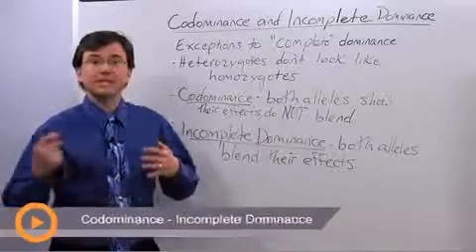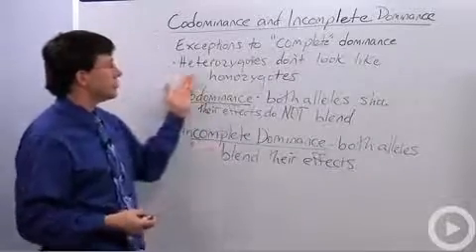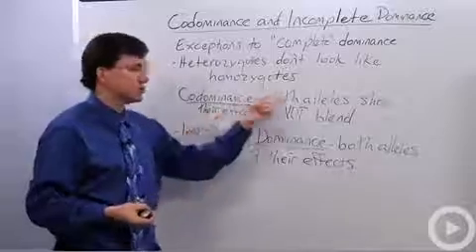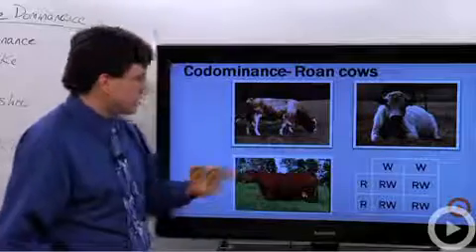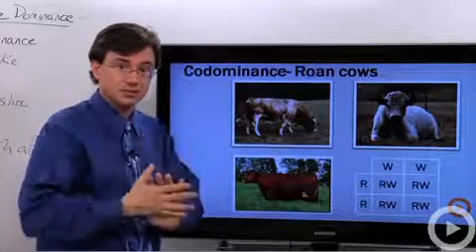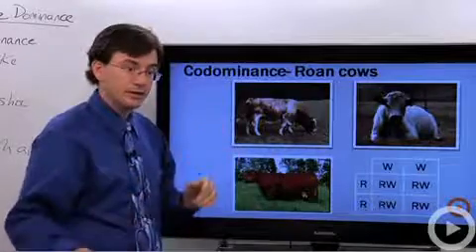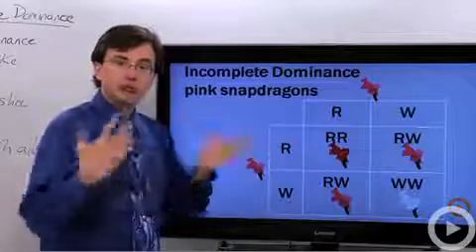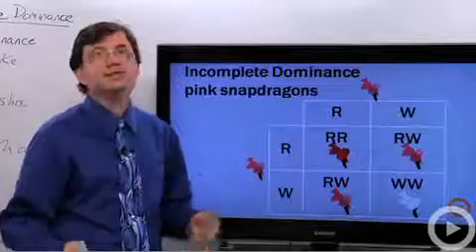9 Codominance Incomplete Dominance